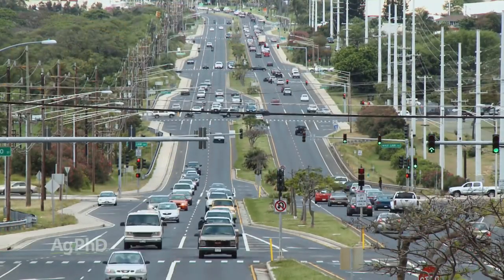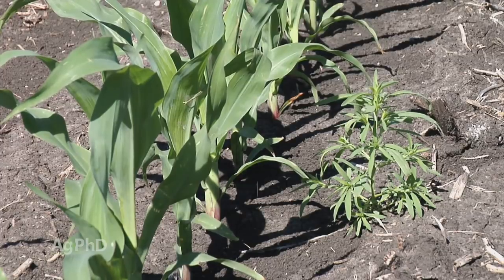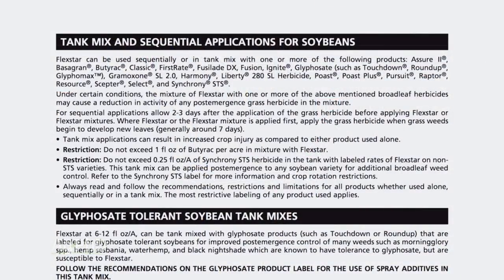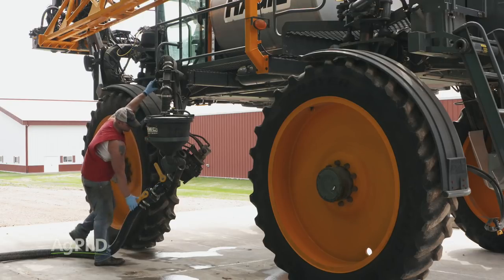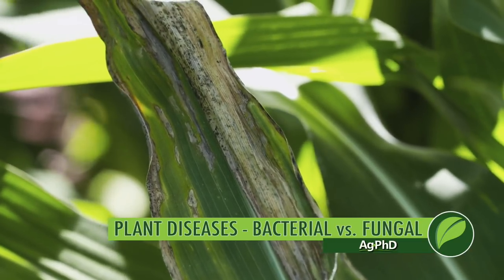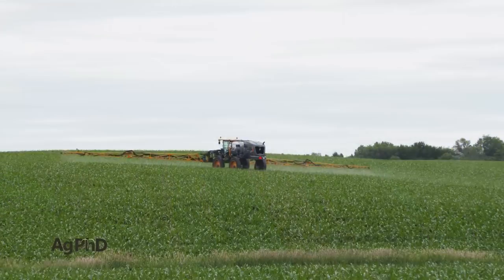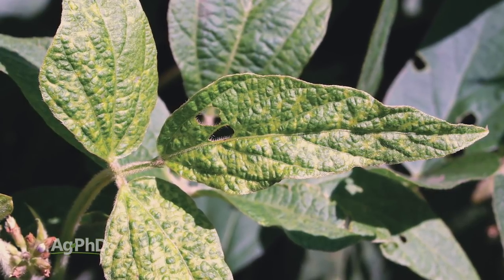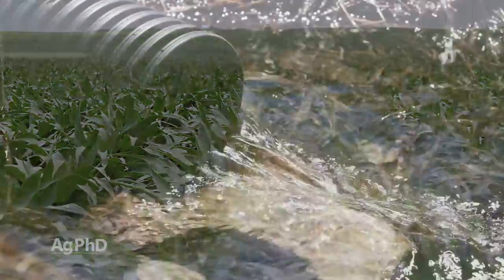Ag PhD Show #1057 (Air Date 7-8-18)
This episode's topics are tankmixing, bacterial vs fungal plant diseases, and late-season weed control in soybeans. The Weed of the Week is horsenettle, and Darren talks about late-season fertilizer in his "Iron Talk" segment.